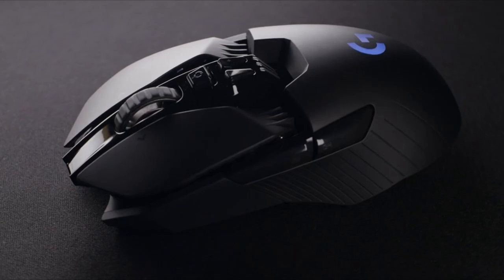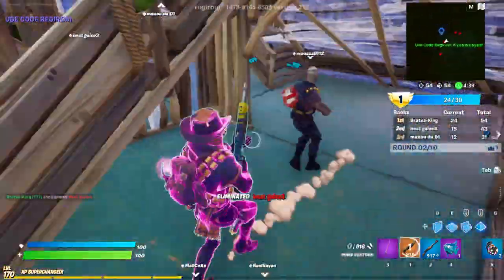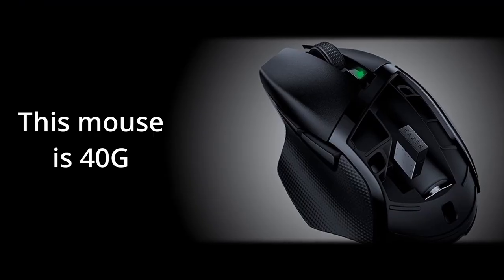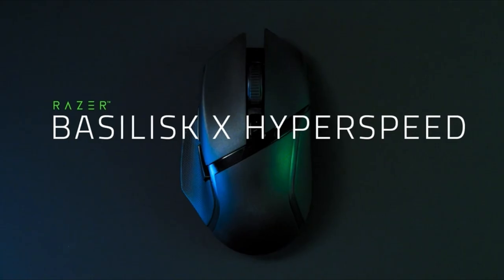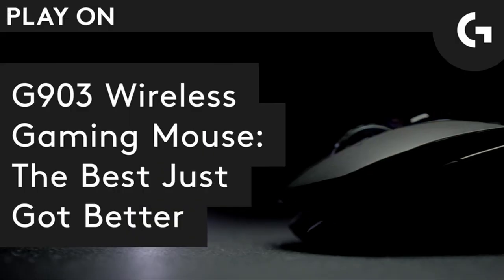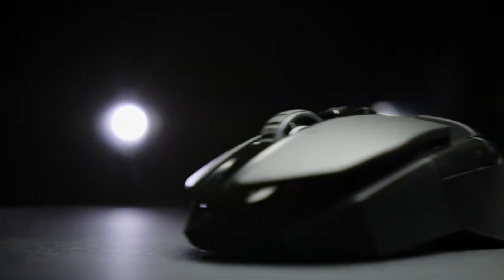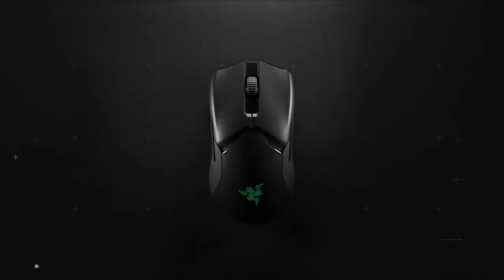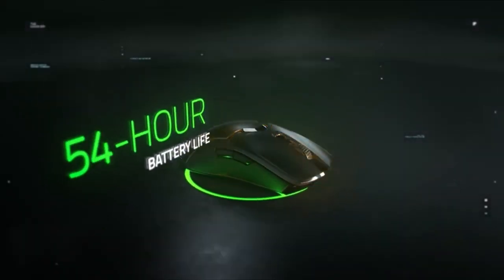5 Best Wireless Gaming Mouse for all Games and Skill levels | 2022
Looking for a cheap Wireless Gaming Mouse to finally get that Aimbot you have been waiting for?

► 1. Razer Basilisk Wireless X Hyperspeed

► 2. Redragon M913 Impact Elite Wireless Gaming Mouse

► 3. UHURU Wireless Gaming Mouse

► 4. Logitech G903 LIGHTSPEED Wireless Gaming Mouse

► 5. Razer Viper Ultimate Hyperspeed Wireless Gaming Mouse

► 6. Razer Naga Pro Wireless Gaming Mouse (extra option)

Don't Hesitate to comment if you have any questions, I'll answer as soon as possible!

Some of us really enjoy never missing a shot and always getting the headshots that  just makes you feel like a pro.
When you get those days, you enjoy your time even more.

So if you are already spending a lot of time on the PC, then why not make sure you always feel like you got what it takes?

I have found you 5 gaming Mice that are literarily the best options available as of today.

Medium price range
Effective
Light
And Look Awesome.

Wireless Gaming Mice have been starting to become more and more of a thing these days.

And it makes sense why.

Why would you buy a normal ugly wire mouse which will always be in the way, and will look bad.
when you can spend the same amount and find a fantastic one?

And more so. A gaming one!

One that will have the extra features you are looking for high DPI and polling rate to Amazing looks and Zero lag.
Sadly at this budget range you won't be getting free mats with all your desks.

But apart from that, I am really happy with these options.

I have included a variety of choices so that it can suite what ever you need.

Some of you might be wondering about 8000 Polling rate mice.
Sadly there are only 2 mice which have such a feature, and they are wired mice.

Now if you are not sure which option to go for.

I can help out there.

If you play A lot of MMORPG games,
Then the go for the REDRAGON.
If you are looking for something cheap, The Basilik and Uhuru are a great option.
But if you want amazing quality, then the Razer viper ultimate is going to be your go to choice.
In the end it's up to you, what features you are looking for, and what colours you prefer to fit with your room and setup.

Hope you enjoy, or enjoyed the video.

0:00 Intro + Links in description
0:14 Number 5: Razer Basilik X hyperspeed
1:04 Terminology: What is IPS?
2:01 Terminology: Latency, are wireless mice slower?
3:08 Terminology: DPI
3:40 Terminology: Mouse Acceleration
4:07 Terminology: Polling Rate
5:14 Is number of clicks important?
6:05 Number 4: Redragon M913 Wireless (Most buttons)
8:12 Number 3: UHURU Wireless mouse (Cheapest good mouse)
9:28 Number 2: Logitech 903  Wireless Gaming mouse (Best Logitech mouse)
11:44 Number 1: Viper Ultimate Hyperspeed (Absolute Best mouse)